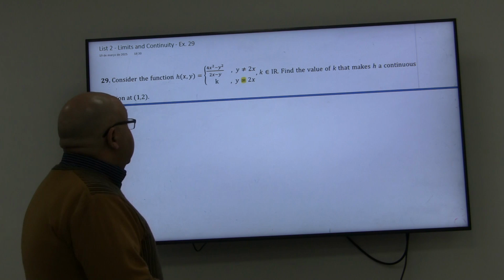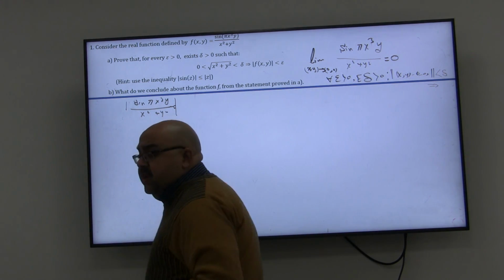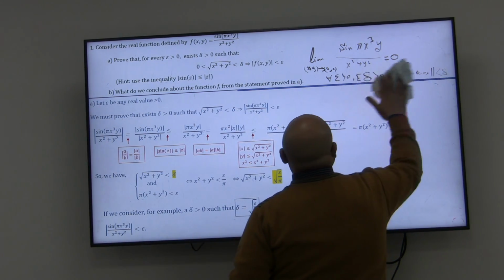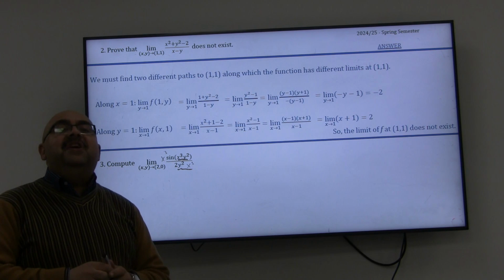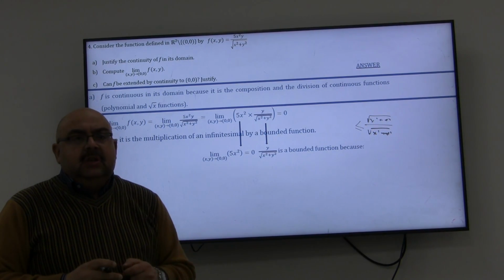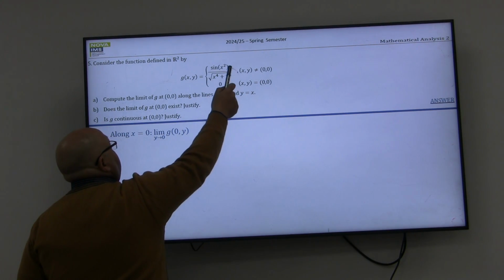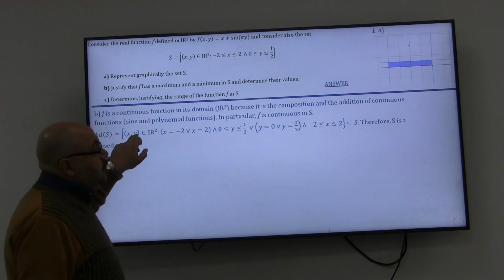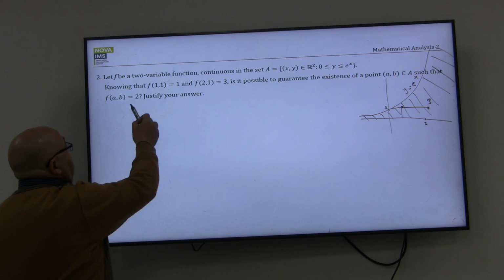IMS continuity of functions in several variables P 1